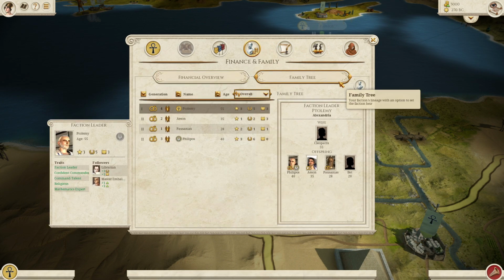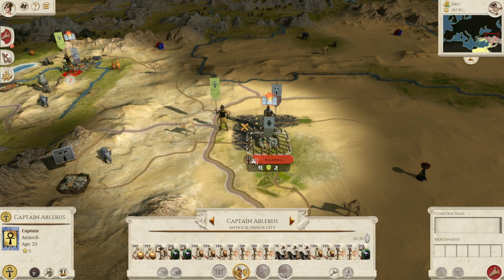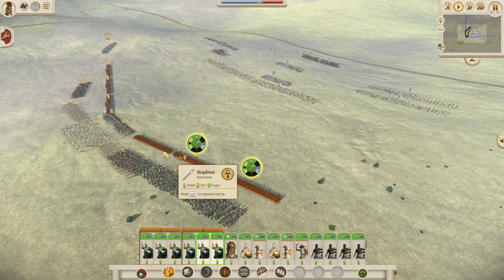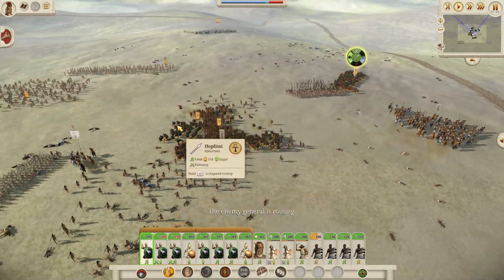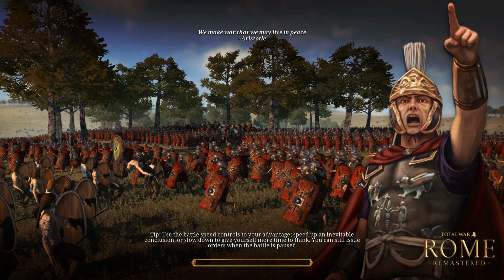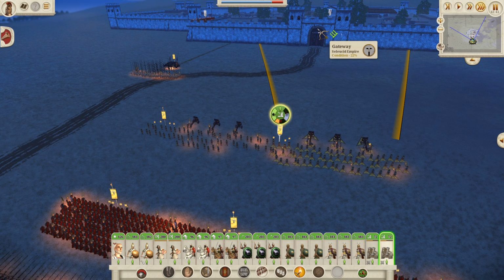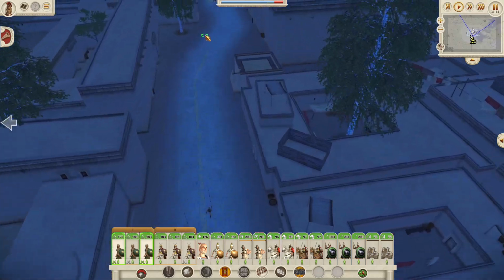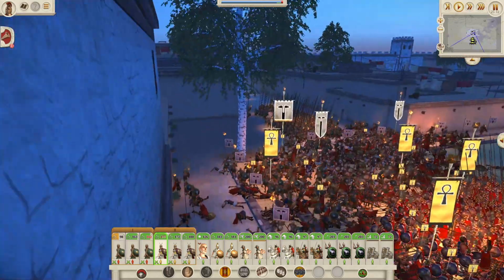We now GET the EGYPTIANS we want with RTR: Imperium Surrectum!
RTR: Imperium Surrectum now gives us the Egyptians we wanted in the new v0.1.0 that was released a few days ago!

Contact/Social Media Links:-